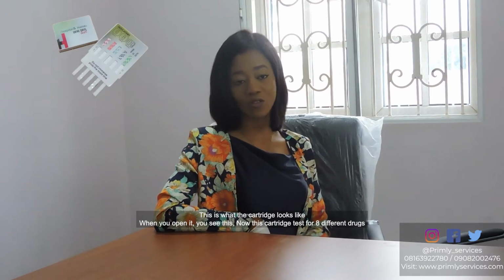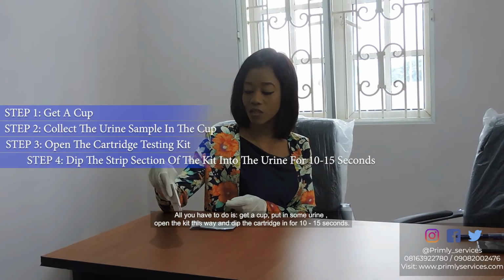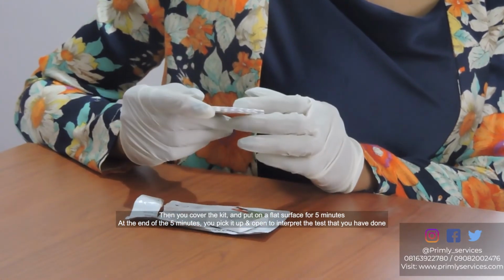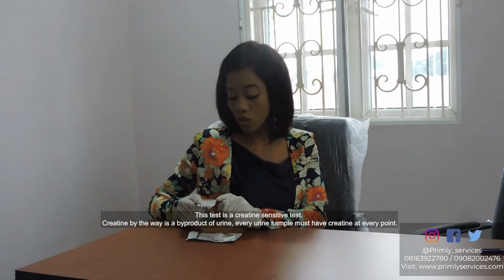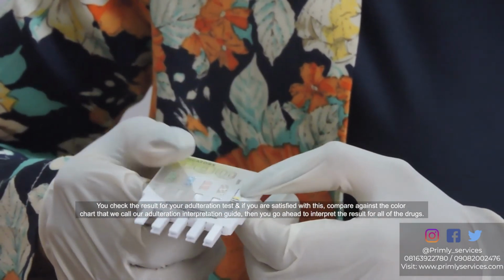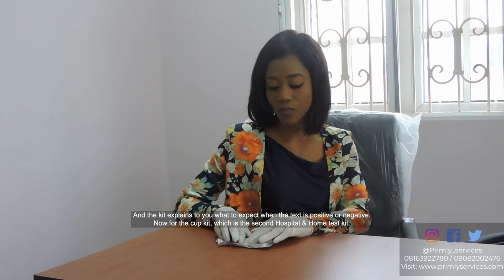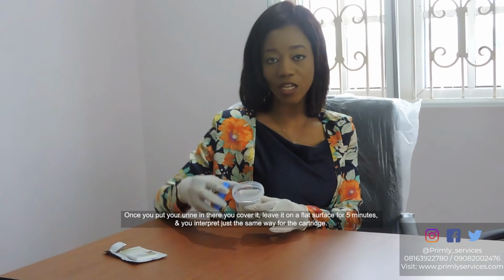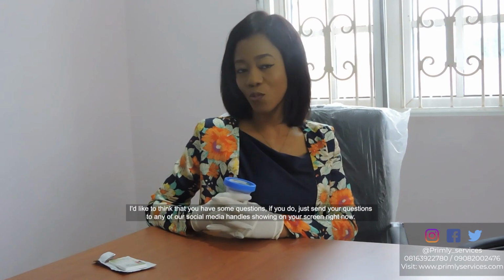Urine Drug Test Kit: How To Video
Introducing Primly Services H & H Urine Drug Test Kit:
- 8 Test Cartridge Kit
- 11 Test Cup Kit

DIY from the comfort of your home and get results in 5 minutes.
11 Test kits come in cup form and tests for the presence of the following substances:
• Amphetamine
• Barbiturates
• Benzodiazepines
• Cannabis
• Cocaine
• Ketamin
• Methamphetamines
• Methylene dioxymetamphetamine (MDMA)
• Morphine
• Opiates
• Tramadol